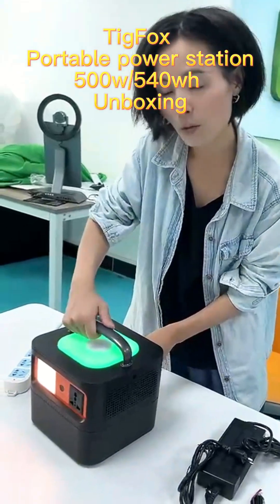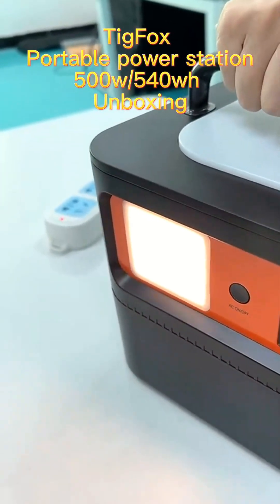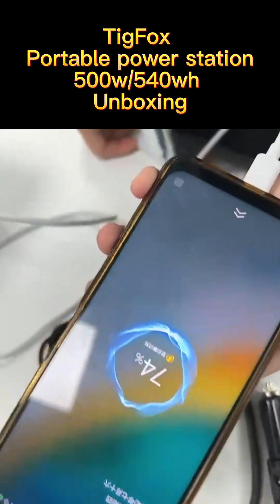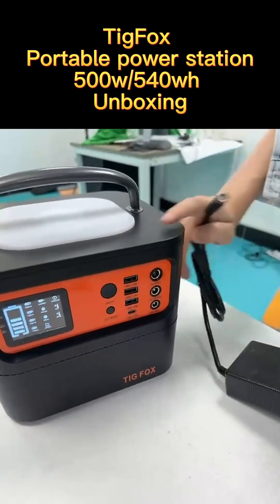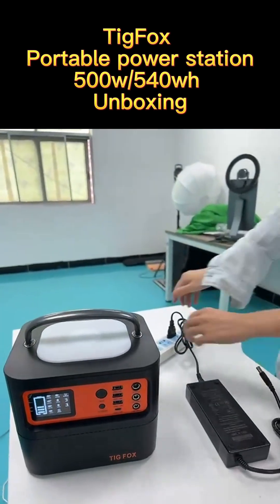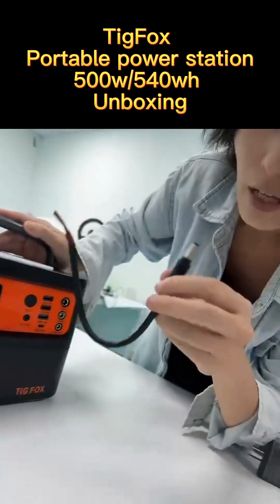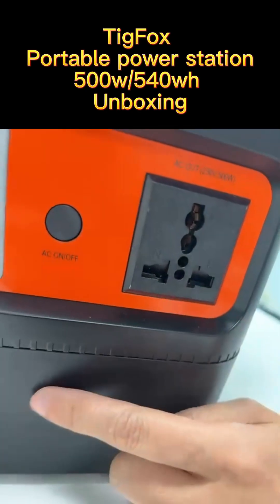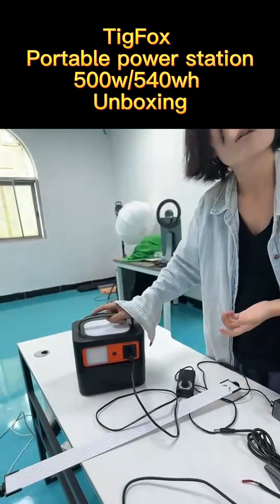How to use tigfox T500W portable power generator?portablecharger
TIGFOX,We are a professional intelligent manufacturing factory that integrates the research and development, production, and sales of power lithium battery modules, outdoor portable mobile energy storage products, household energy storage products, and small industrial energy storage products.

The T500 ensures continuous power supply for your emergency electricity needs
T500 featuring the advantage of
Higher Battery capacity 540wh
1 x Pure sine wave AC110/220V, 500W pure sine wave output
1 x Type-C Port with PD60W Max bidirectional
2 x USB ports
1 x QC3.0 USB port
1 x DC-Out port at 12V/10A (max)
1 x built-in LED night light
7 x colour atmospheric light.
Dimensions: 350*221*251mm.
N.W. 5.6kg